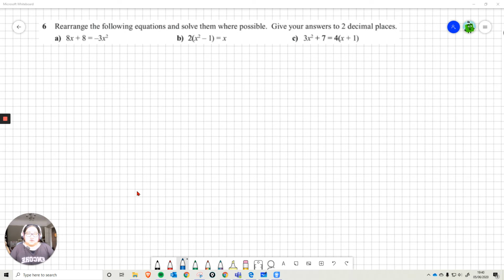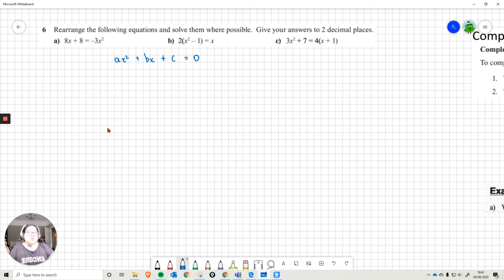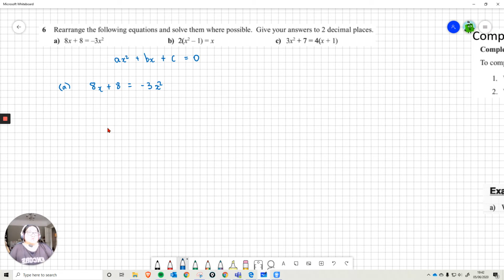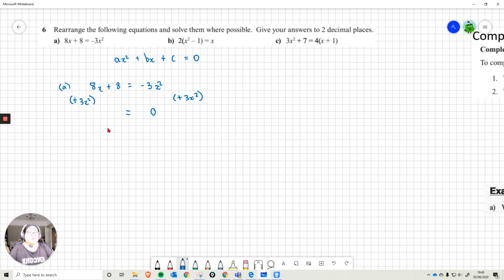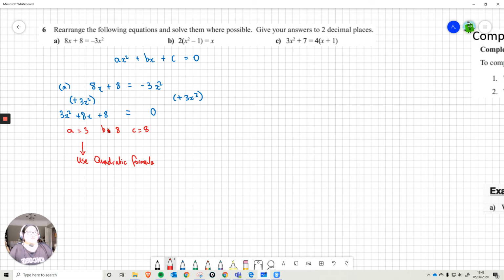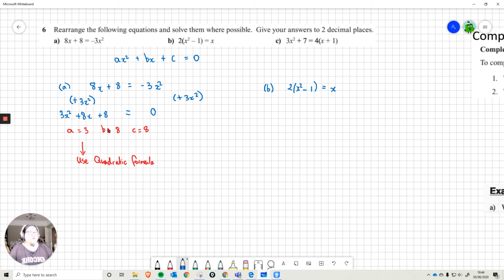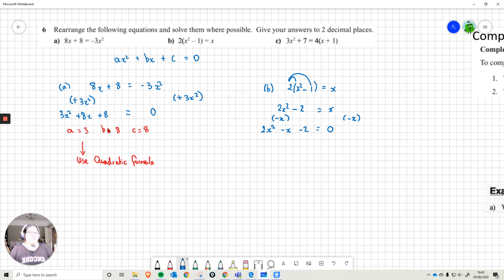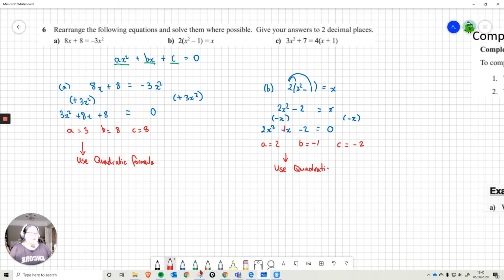Year 9 Quadratic Formula 2 Part 2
Rearranging equations, before using the quadratic formula